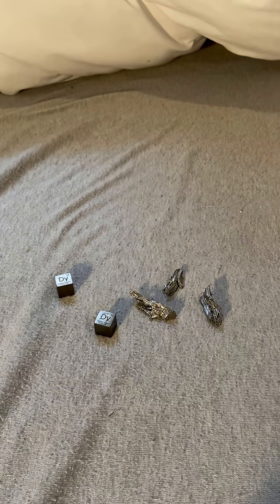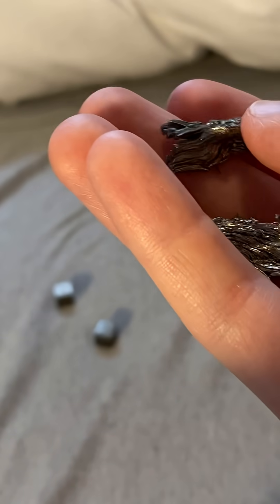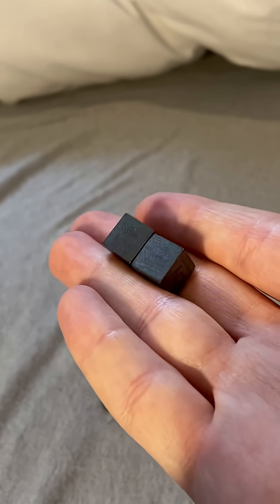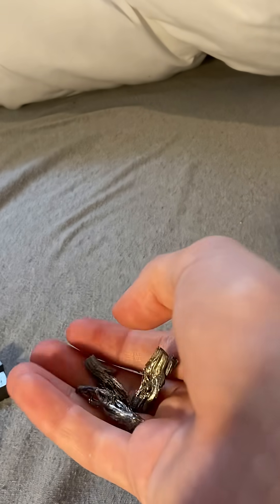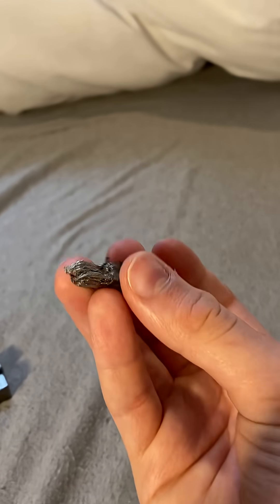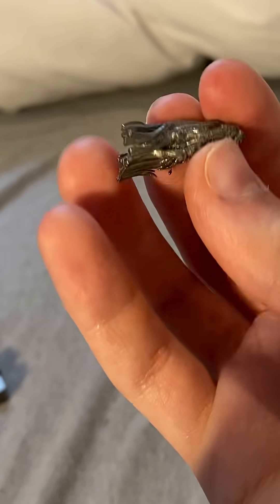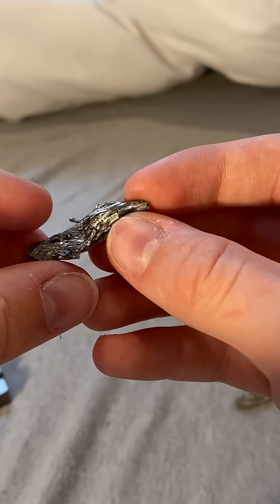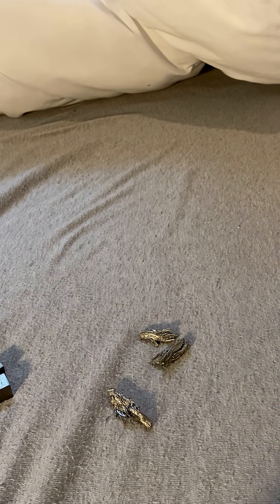My Element Collection Episode 66: Dysprosium (A Metal That’s Hard To Extract) (Updated)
Dysprosium is a metal that is difficult to obtain as a pure metal, and it is just never found that way naturally. This is how it got its name. If it is normal, it will look like regular metal, as I showed you guys. I also showed you the cubes in a video from 8 months ago (in the video, I said it was 5 months ago by mistake). If you have already seen that video, good, because in this video, I will tell you a bit more about it. This form is the dendritic type, and it looks like wood and feels like wood, until you shake pieces of it around and it sounds like hollow metal, unlike the two regular cubes of dysprosium I have which sound like bricks of metal colliding. This is a very weird property, and holmium does the same thing. This weird-looking form happens when the metal is purified past 99% and starts to branch out as it hardens. It looks more like wood or something else rather than a metal, until you look at it closely and shake it back and forth and you realize that it is actually a metal. Dysprosium is also soft and you can bend a wire of it easily and wrap it around your finger like Play-Doh. It is also the only stable element that begins with the letter D. There are only two other elements that start with D, those being dubnium and darmstadtium, but those are extremely radioactive. Dysprosium is stable, though, and despite that, there is not a single element that contains the letter J in its name